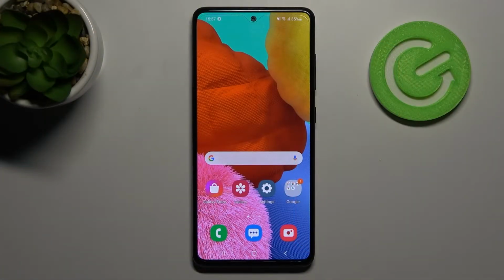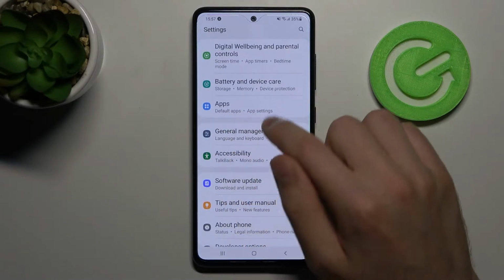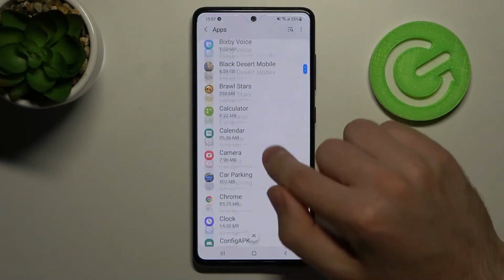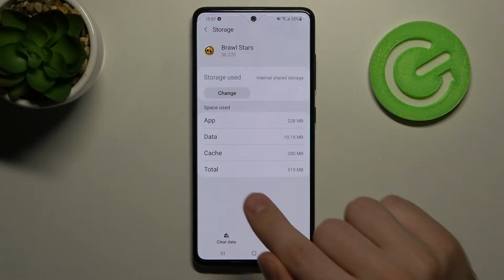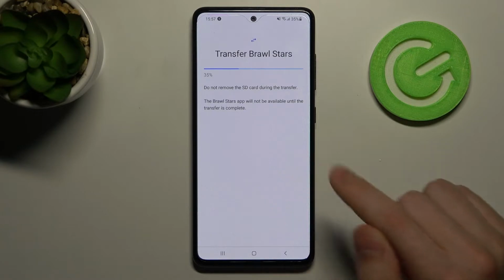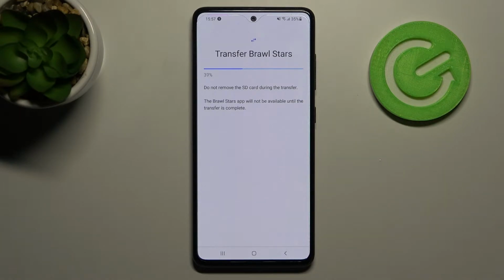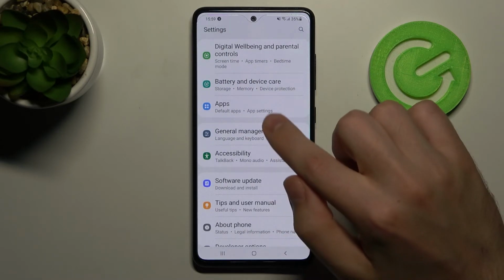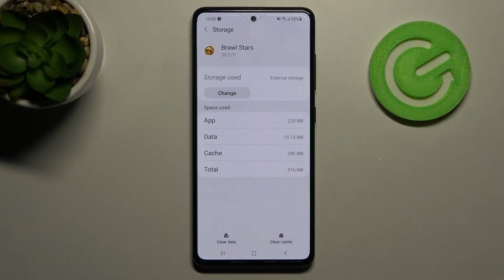Transfer Apps to SD Card - SAMSUNG Galaxy A51 and Memory Card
Hi, guys! Many of our subscribers don't know, but it is possible and very easy to transfer applications from the phone's memory to the SD card. So watch our video above and free up space on your SAMSUNG Galaxy A51 gadget by moving all of the downloaded programs to the installed memory card. The HardReset.Info team will help you with this and show you how to make this process successful.

How to Transfer Apps to SD Card on SAMSUNG Galaxy A51? How to Transfer Data to SD Card on SAMSUNG Galaxy A51? How to Move Data from SAMSUNG Galaxy A51 to SD Card? How to Transfer Application to Memory Card? How to Transfer Files to SD from SAMSUNG Galaxy A51? How to Move Data to Memory Card on SAMSUNG Galaxy A51?